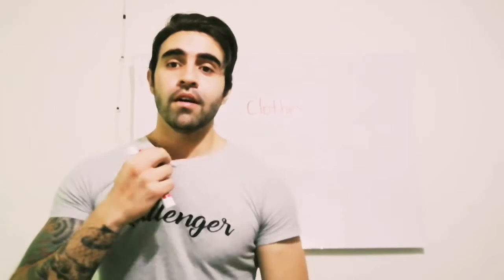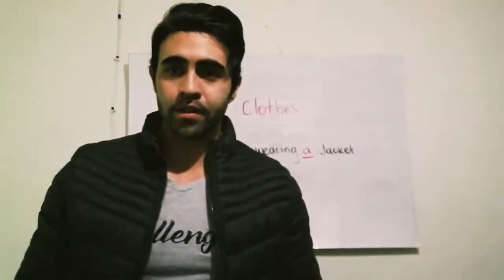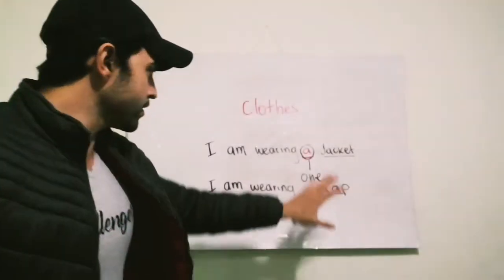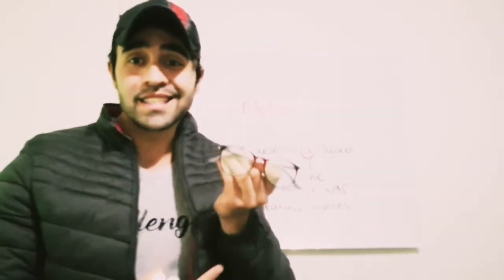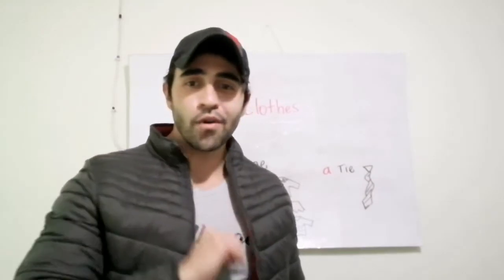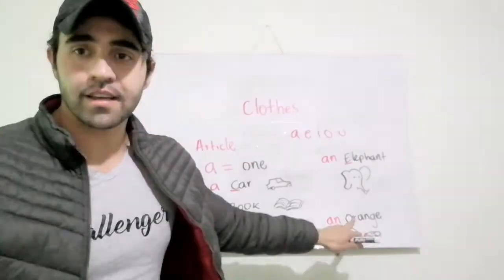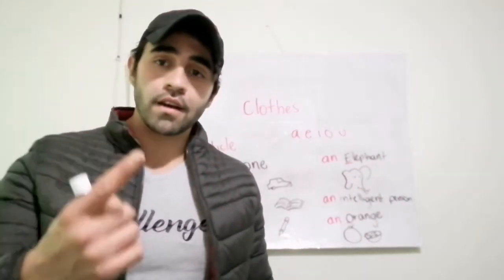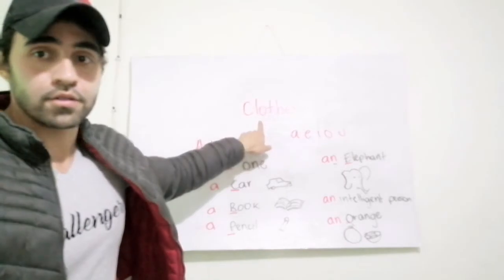Clothes and articles